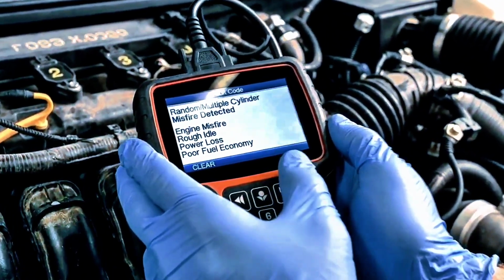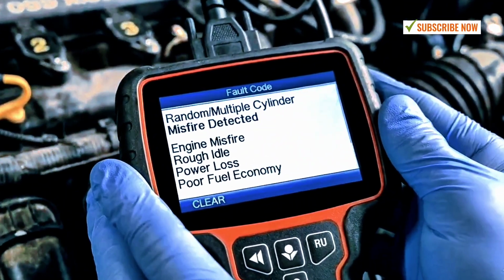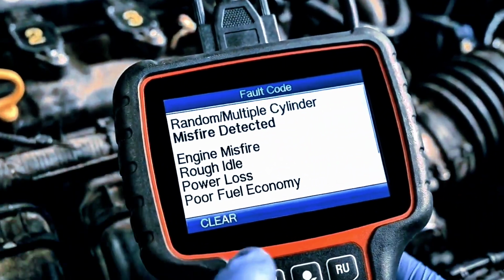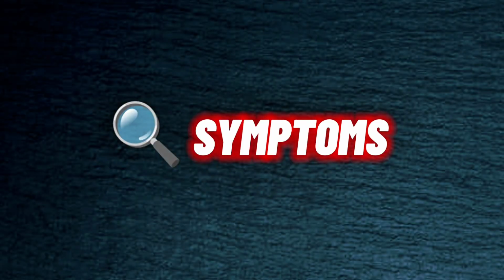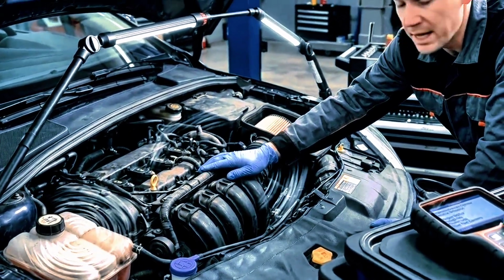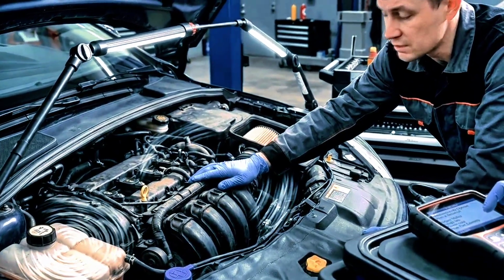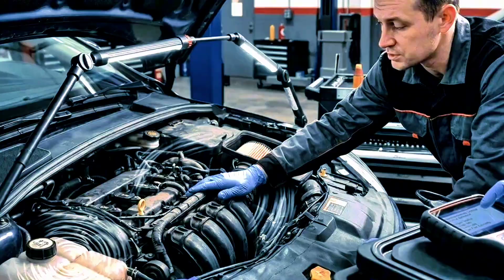P0300 Code FIX in 2 Minutes | Engine Misfire Problem Solved (Step-by-Step Guide)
If your car is showing the P0300 code, it means your engine has a random or multiple cylinder misfire. This can cause rough idle, power loss, poor fuel economy, and serious engine damage if ignored.
In this video, I show you how a professional mechanic diagnoses and fixes the P0300 code step by step.
🔧 What you’ll learn:
What P0300 code means
Common causes of engine misfire
Step-by-step professional diagnosis
Easy fixes you can do yourself
⚠️ Warning: Driving with a misfire can damage your catalytic converter, which is very expensive to repair.
👉 Fix the problem early and save money!

engine misfire fix, random misfire, rough idle fix, car shaking problem, ignition coil problem, spark plug problem, P0300 causes, P0300 solution